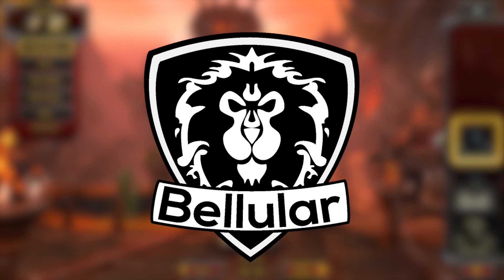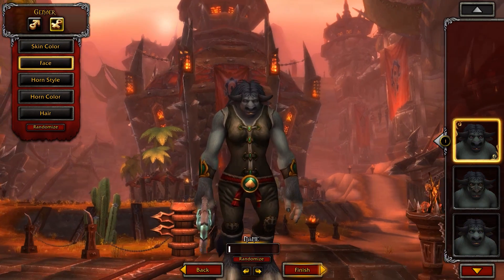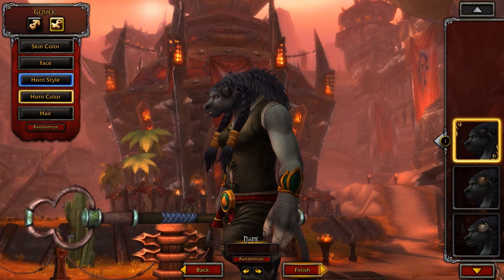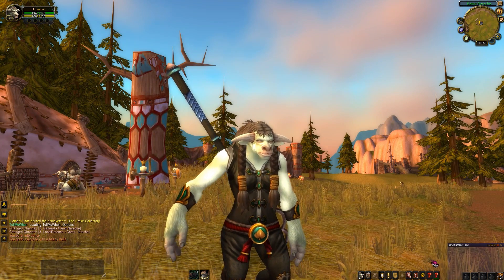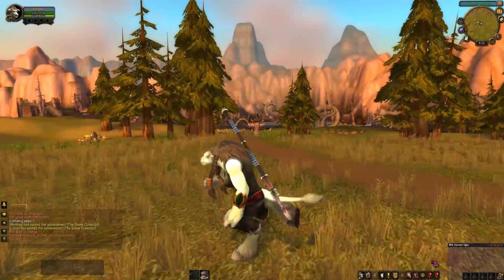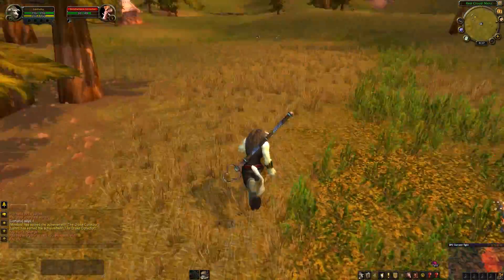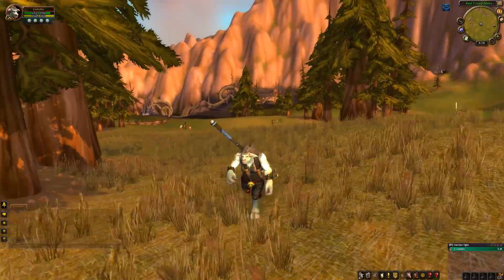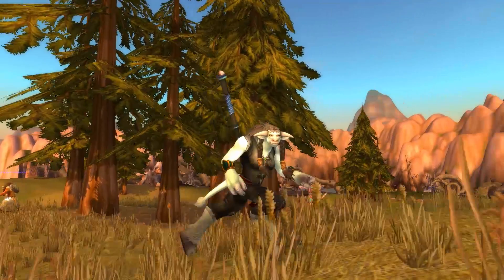New Female Tauren Model - In Game Preview - Warlords of Draenor Beta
Another well implemented and very much needed model update!

- MMO-Champion.com
- WoWHead.com